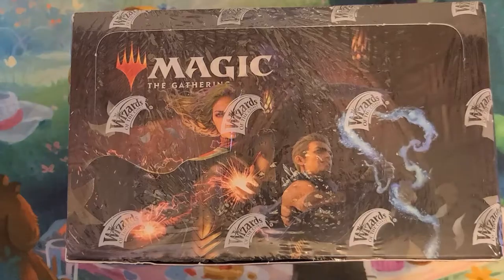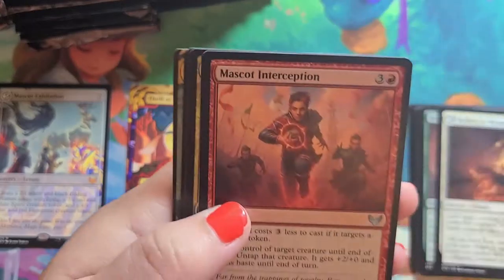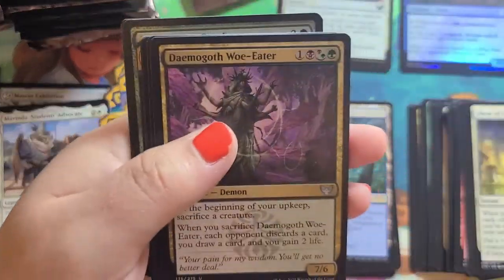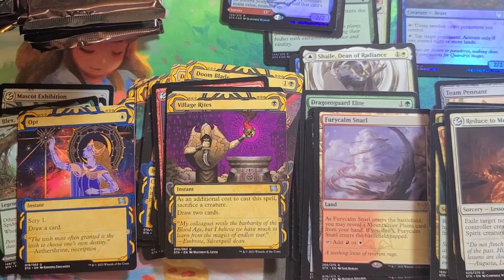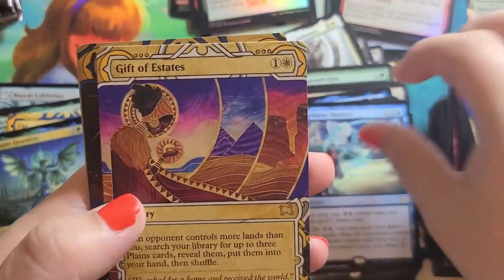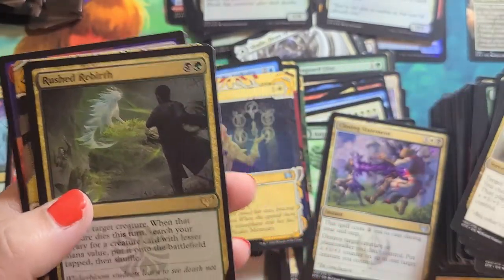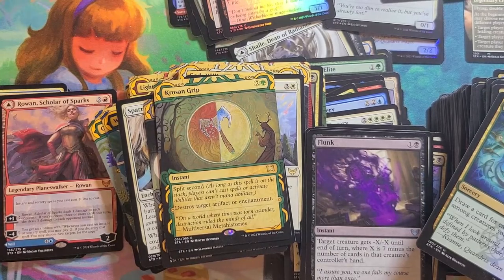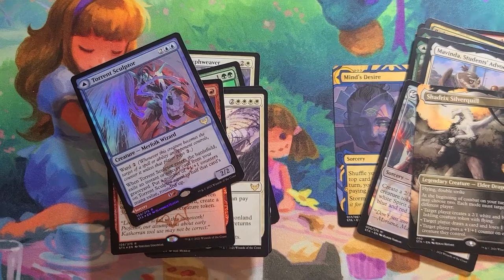Strixhaven Draft Booster 7 MYTHICS!